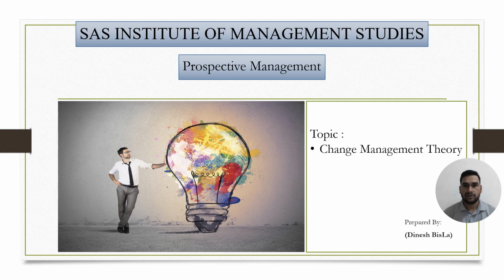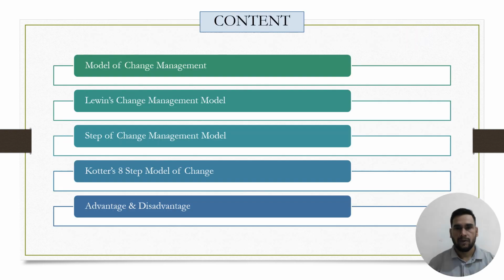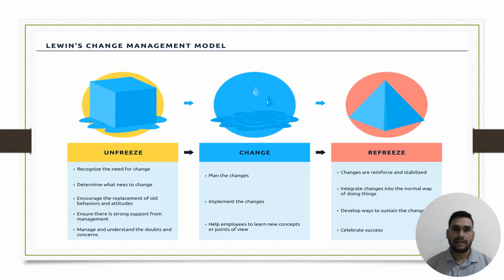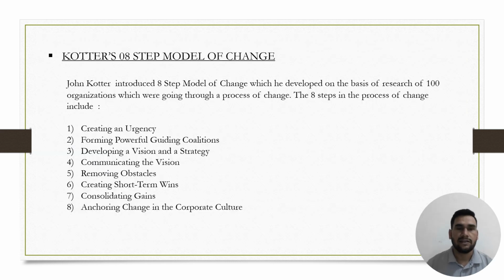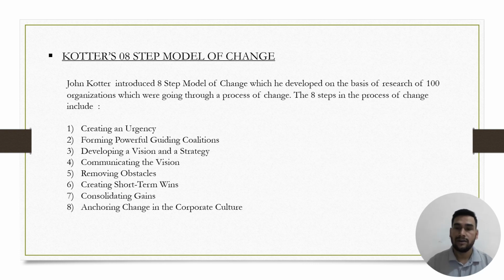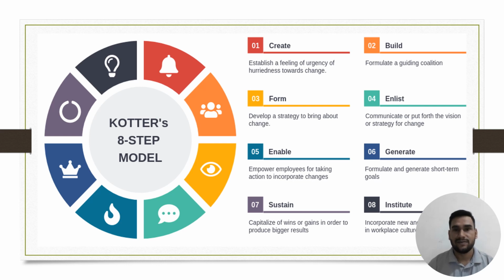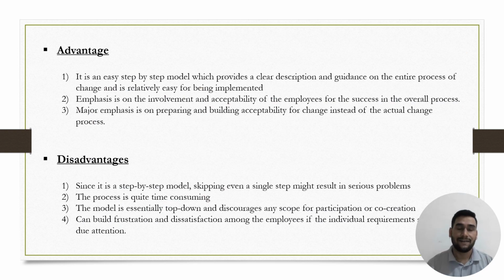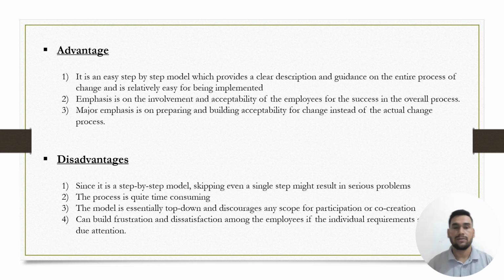Prospective Management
Kewin's change management model theory

Kotter's 08 Step Model of change of management
Advantage
Disadavantages